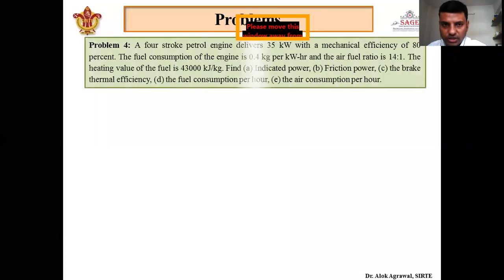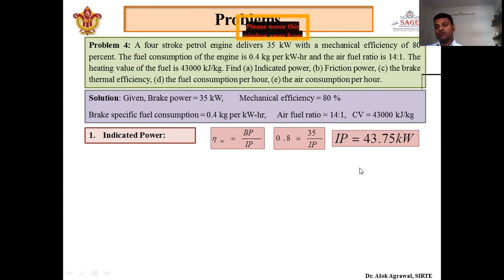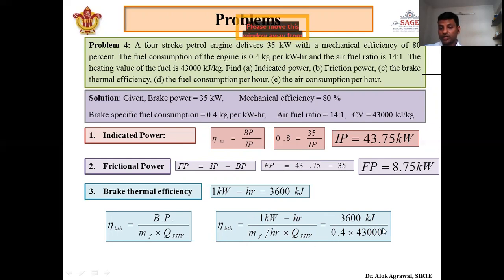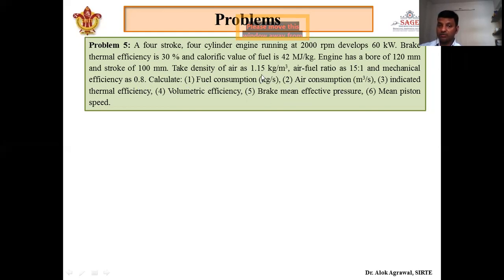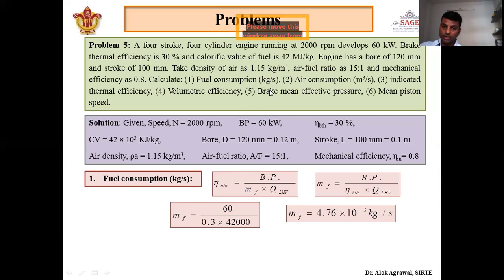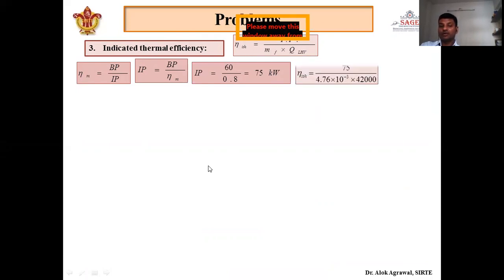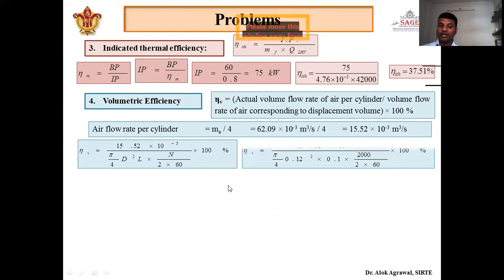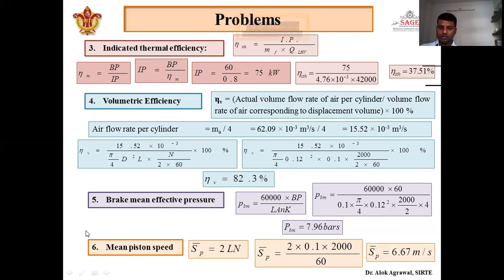ME 501 IC Engine: Problems on Engine performance parameter